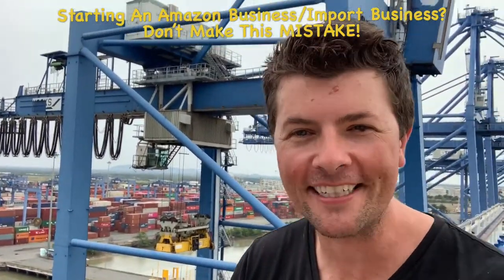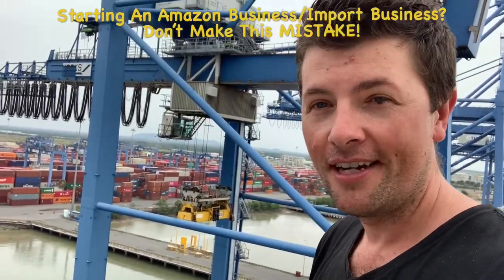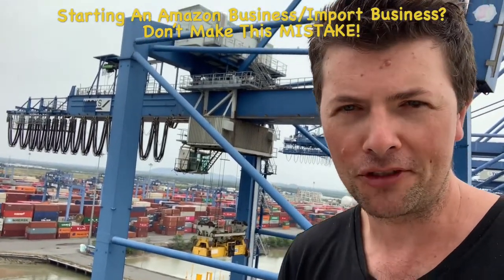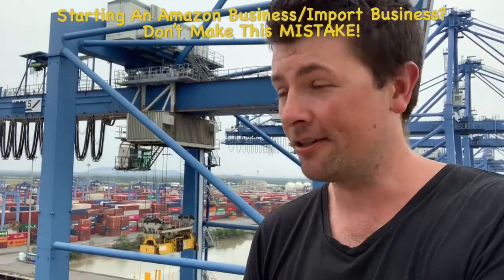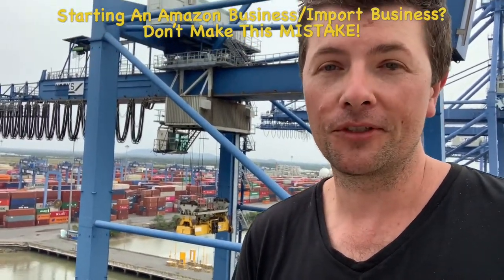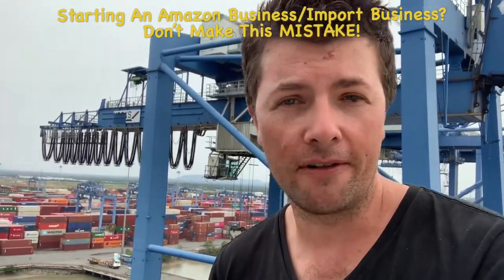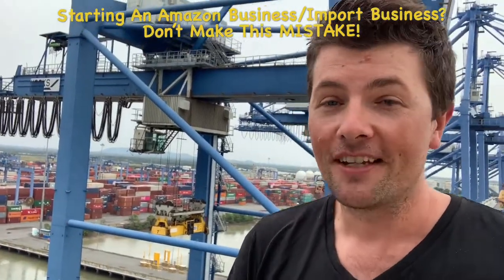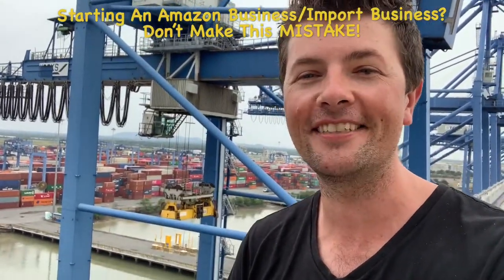How To Avoid Goods Being Seized At Customs?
Discover how to import from China without getting ripped off. Learn how to research hot products and import them into your country.